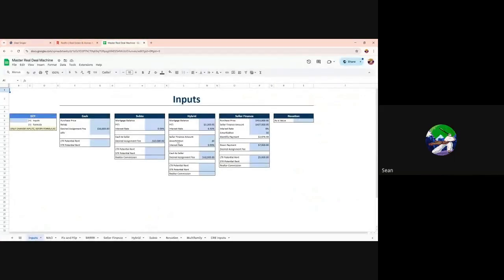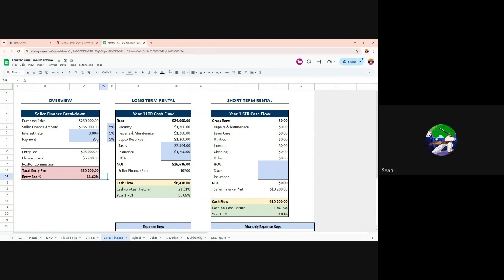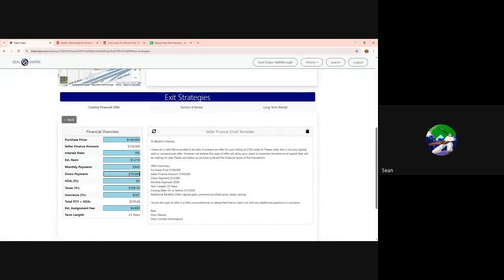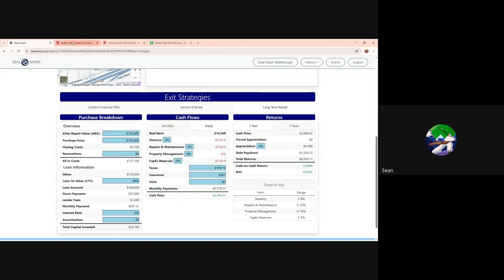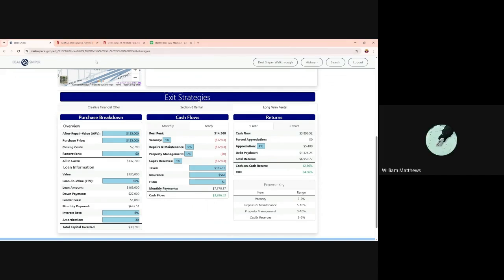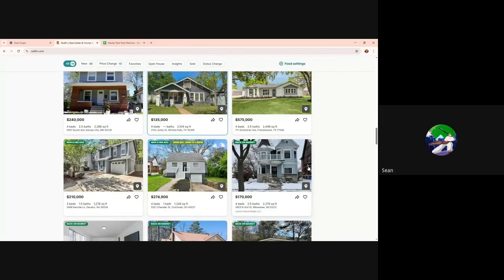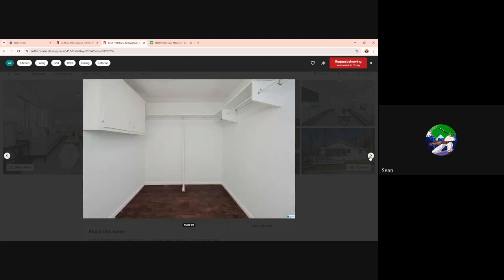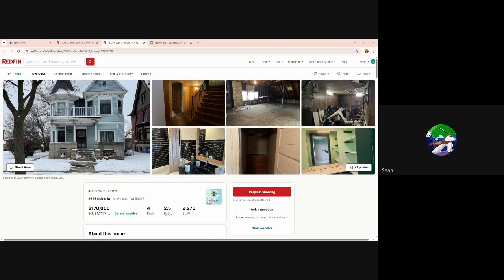How to Analyze Creative Deals the Right Way (Even as a Beginner)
In this coaching call, Sean helps a new community member understand how to properly use DealSniper and the calculator to analyze seller finance deals — and avoid common newbie mistakes.

👀 Here’s what you’ll learn:

How to tell if a deal is actually worth pursuing

What “cash-on-cash return” really means

Why a deal might be red on DealSniper but still closeable

How to quickly underwrite creative finance deals

The truth about wholesaling stigma — and how to avoid being “one of those wholesalers”

Whether to cold call or send volume offers (and the winning formula)

⚙️ Tools Mentioned:

DealSniper.ai

Deal Machine Calculator

Rentometer, PropWire, Redfin, Zillow

🧠 Ideal for: New wholesalers | Creative finance learners | Anyone struggling to analyze deals

Get the support, training, and tools you need to start wholesaling the right way.